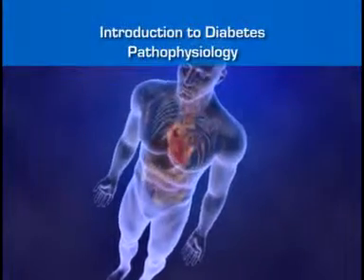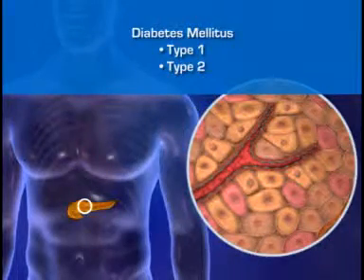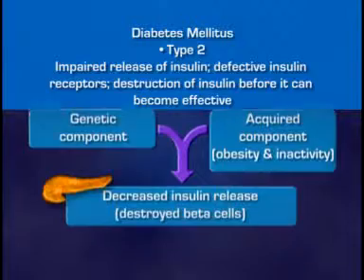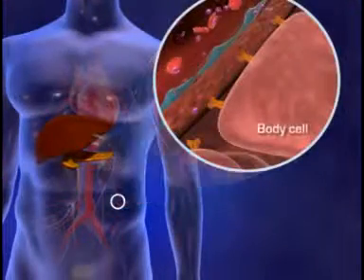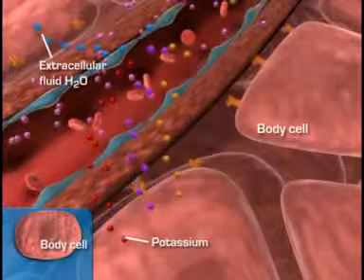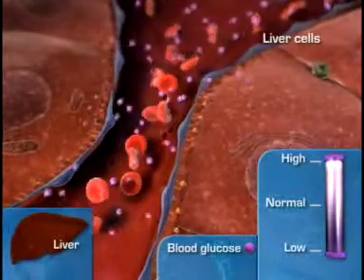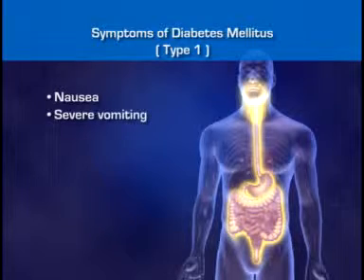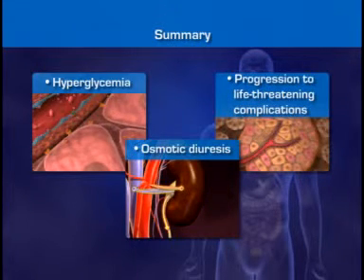Easy Diabetes - Saunders NCLEX Video